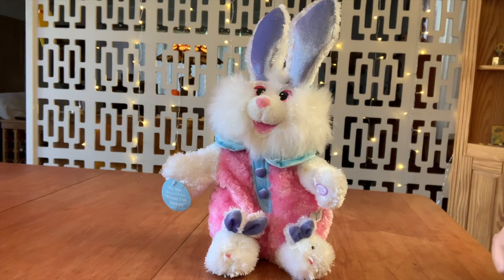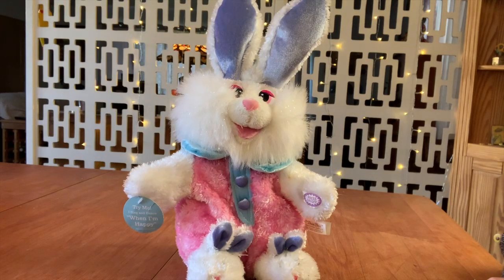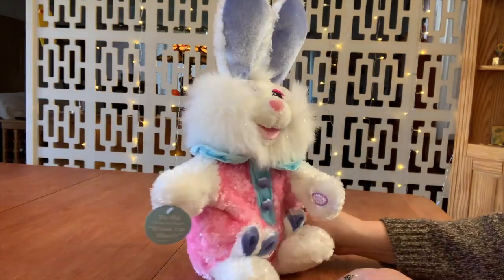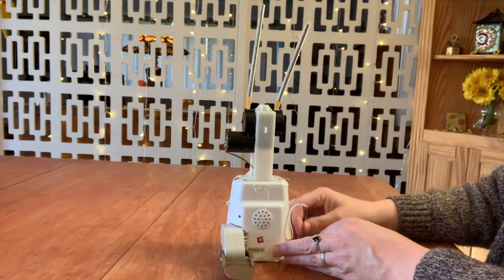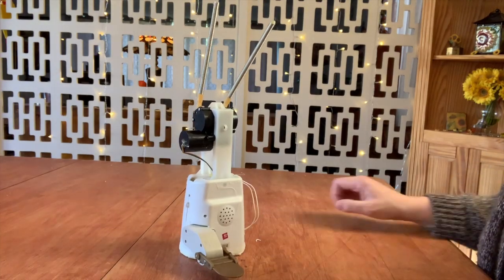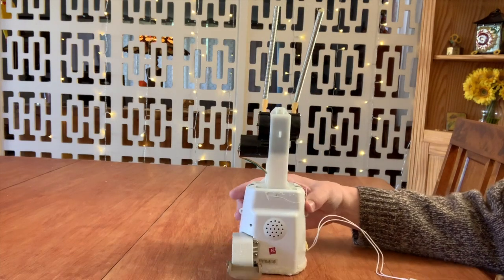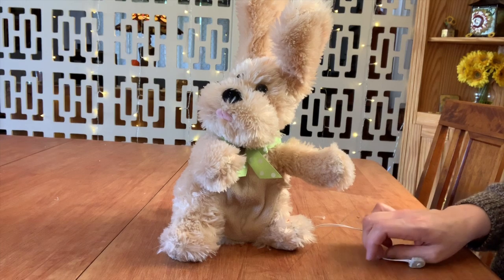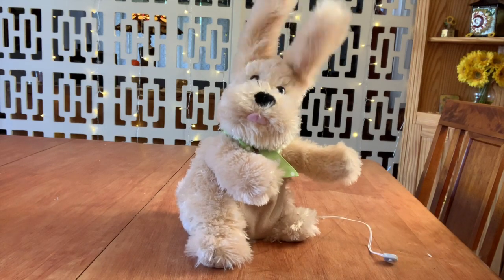Dan Dee Easter Bunny Without Fur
Happy Easter or Spring or Passover or however you celebrate!

I love requests, but please be aware I cannot buy any toys brand new.  I peruse thrift stores for the animatronics in my videos.  I prefer they are well loved and used before they find their way to me.